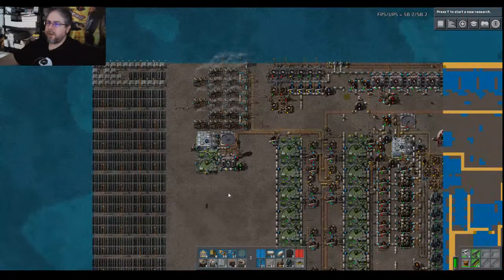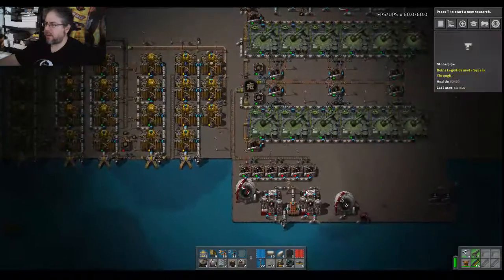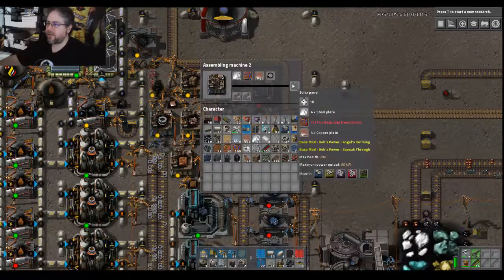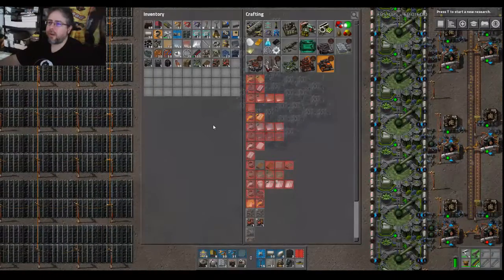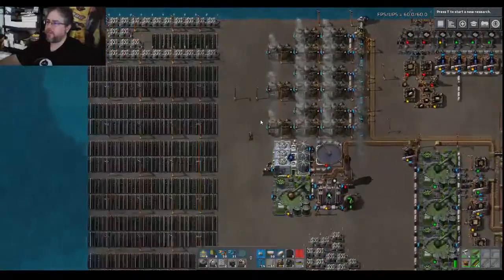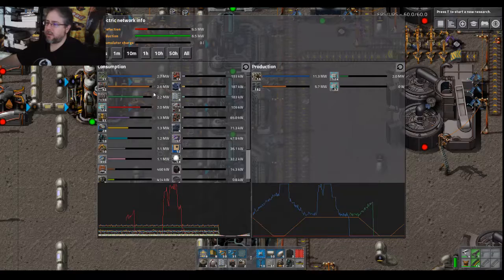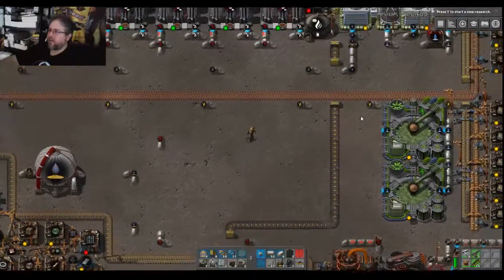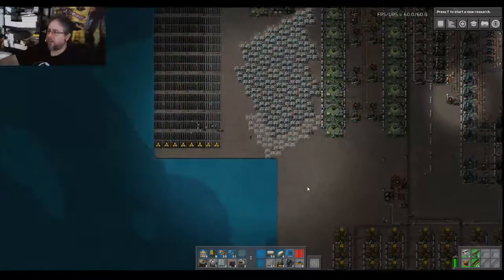WaterBlock 31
Let's play solo Factorio in 0.15, now with 1000x more water. Water Block. Like Skyblocks but wetter.

In this Factorio series, everything comes from the water we will crawl up from the shore.